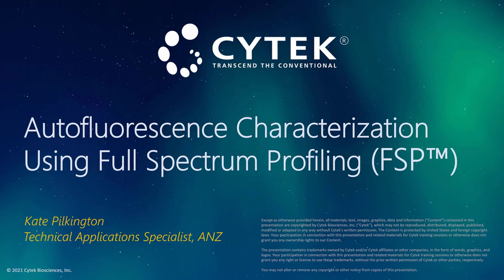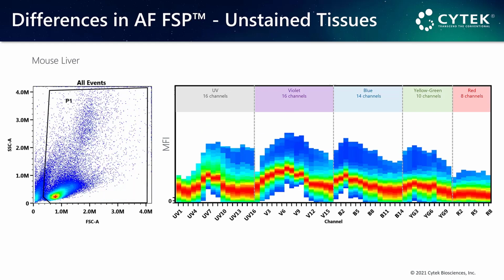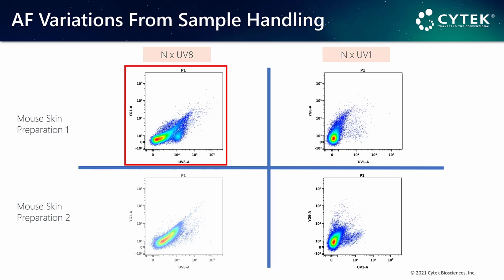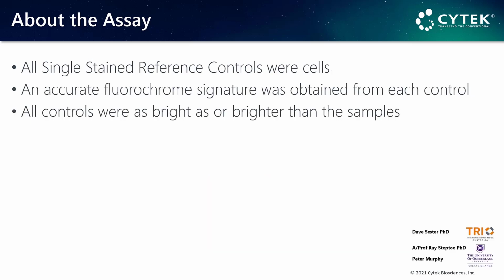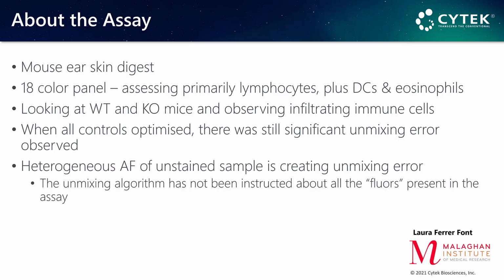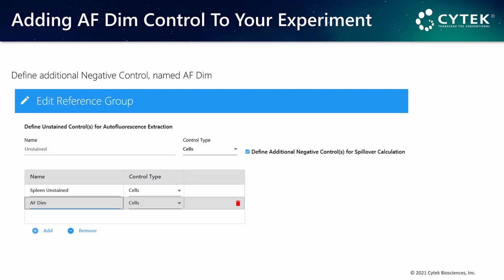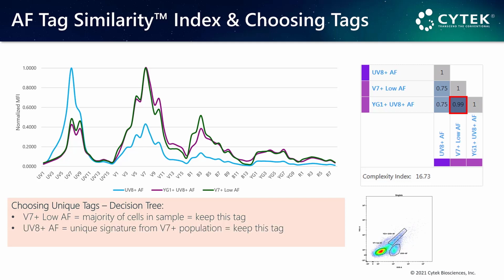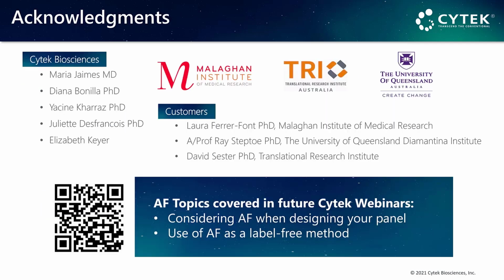Autofluorescence Webinar 2 20211130 NO QA